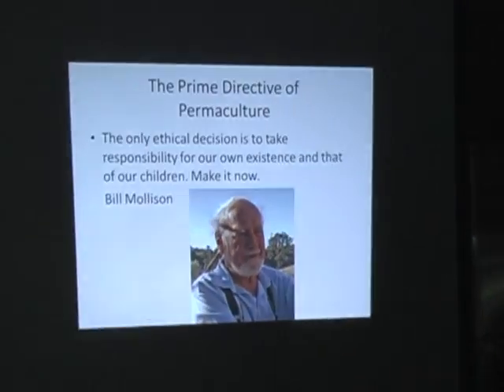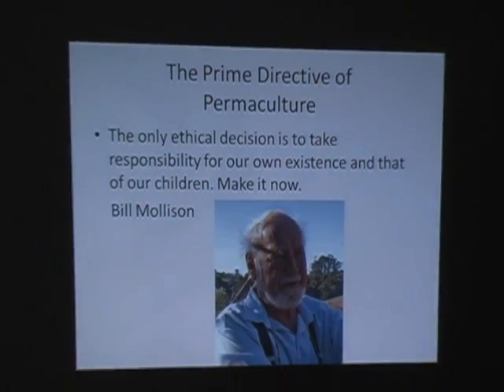HCNC Presents: Permaculture & Aquaponics (1 of 7)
The Helotes Creek Nature Center presents:
Dr. Paul Range & Gloria Haswell, Intro to Permaculture & Aquaponics

This class is a presentation of Permaculture, and will include Ethics and a discussion of requirements for certification. This class will be requirement for Permaculture Design Course, if you decide to take it.

Permaculture is an approach to designing human settlements and agricultural systems that mimic the relationships found in natural ecologies.The word permaculture is a portmanteau of permanent agriculture, as well as permanent culture.

The intent is that, by rapidly training individuals in a core set of design principles, those individuals can design their own environments and build increasingly self-sufficient human settlements — ones that reduce society's reliance on industrial systems of production and distribution that Mollison identified as fundamentally and systematically destroying Earth's ecosystems.

While originating as an agro-ecological design theory, permaculture has developed a large international following. This "permaculture community" continues to expand on the original ideas, integrating a range of ideas of alternative culture, through a network of publications, permaculture gardens, intentional communities, training programs, and internet forums. In this way, permaculture has become a form of architecture of nature and ecology as well as an informal institution of alternative social ideals.

Big Thank You to Louise Cooper for allowing me to film!